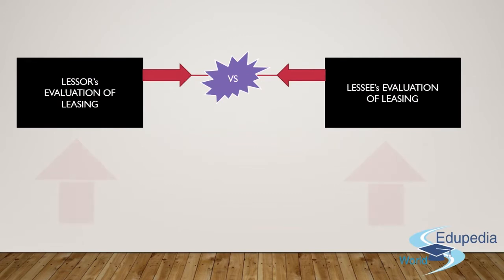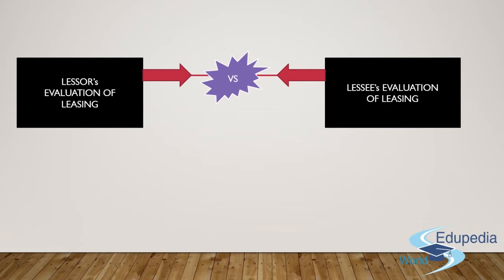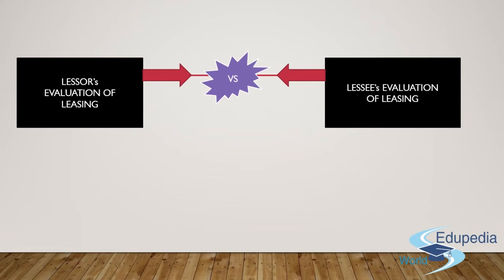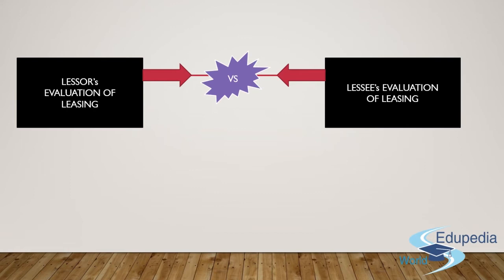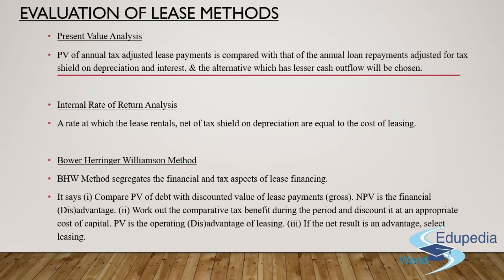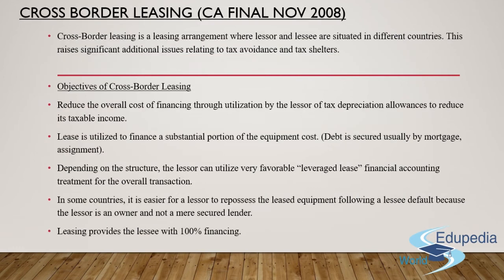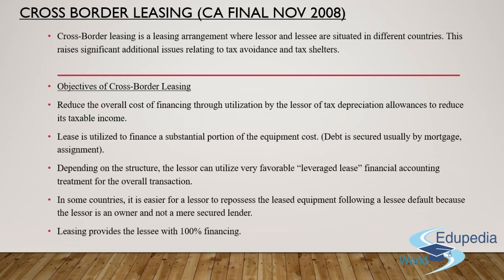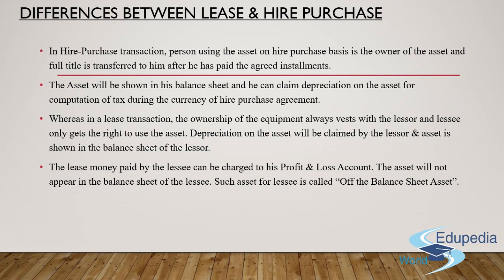Leasing Decision | Lease Method & Lessor's & Lessee's Evaluation | Cross Border Lease | Part 2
Topic Covered :

1. Lessor's Evaluation of Leasing V/s Lessee's Evaluation of Leasing [What needs to be a Lessor's Evaluation V/s Lessee's evaluation of leasing ] : 00:00:50 - 00:16:10

2. Evaluation of Lease Methods : 00:16:16 - 00:20:42

    -  Present Value Analysis
    -  Internal rate of Return Analysis
    -  Bower Herringer Williamson Method

3. Cross Border Lease [CA Final Nov'08]  : 00:21:40 - 00:26:12

4. Differences between Lease & Hire Purchase : 00:26:38 - 00:28:45